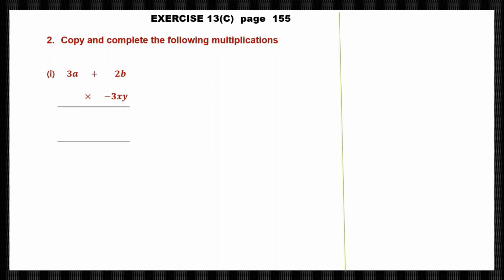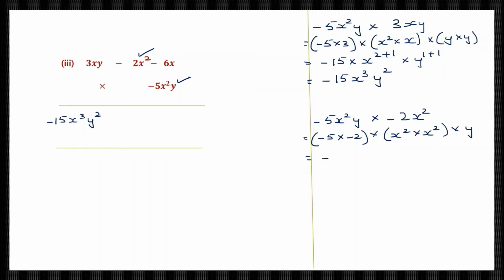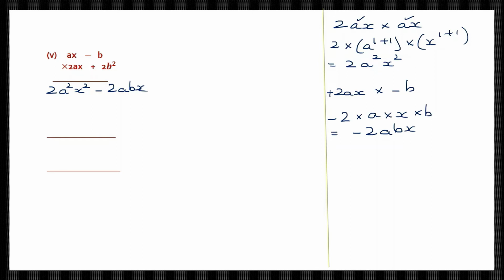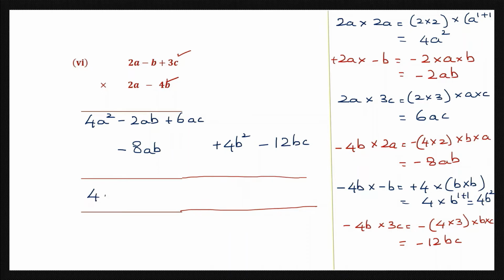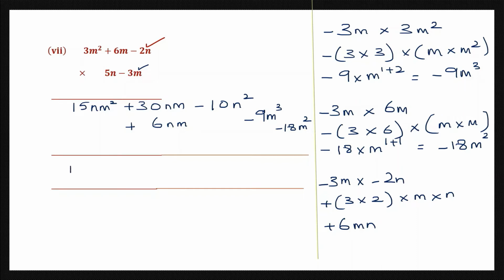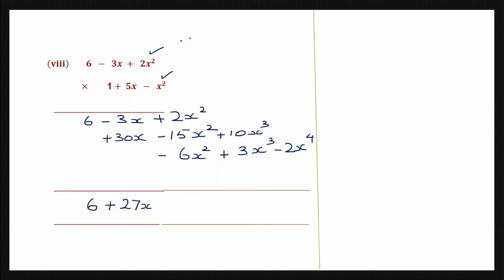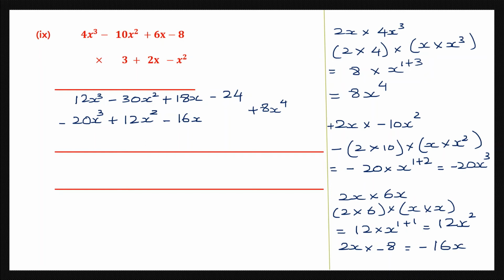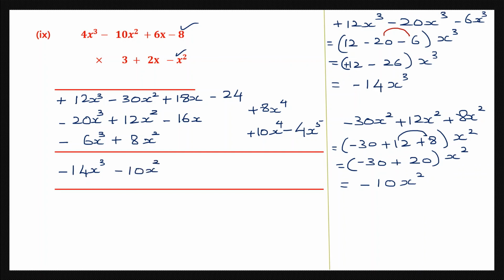ALGEBRA EXERCISE 13(C) QUESTION 2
Hi everyone.  In today's video we will be working out  ALGEBRA EXERCISE 13(C)  QUESTION 2

MULTIPLICATION.